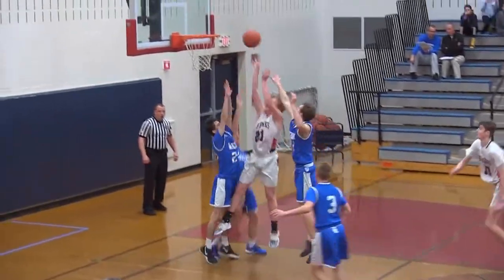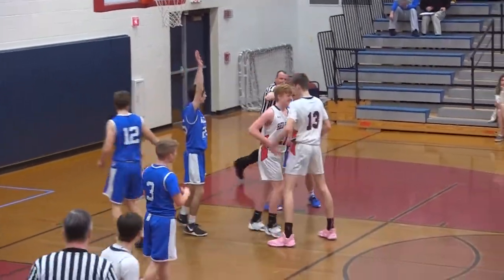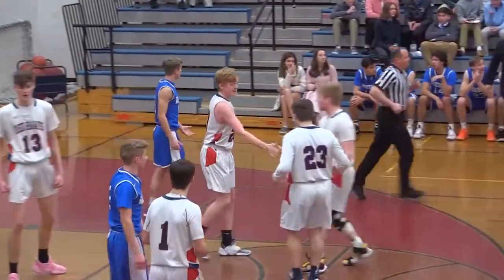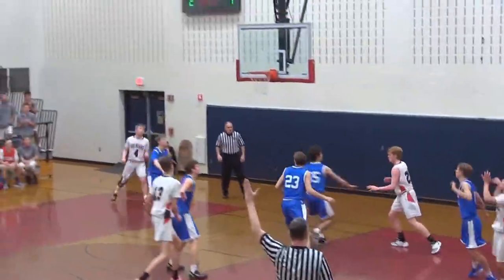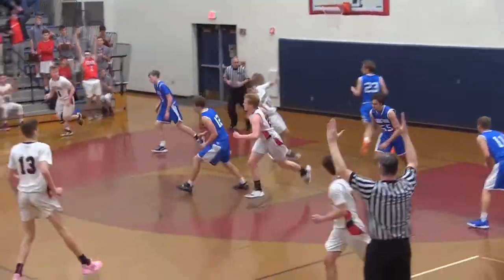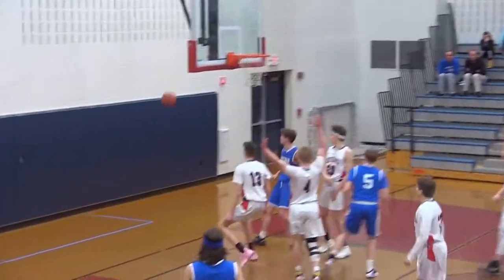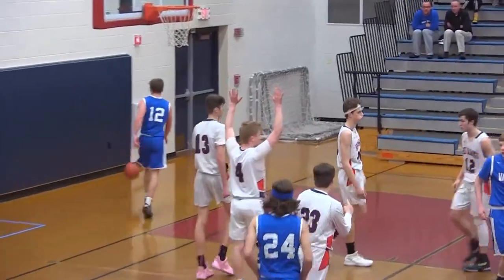Boys Basketball Season highlights 2020